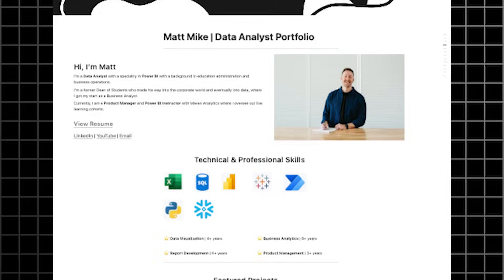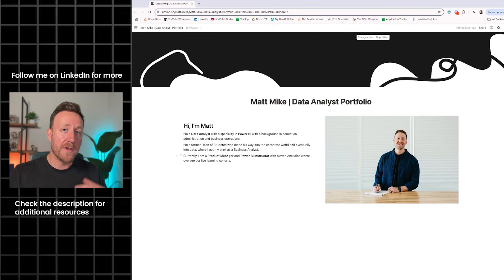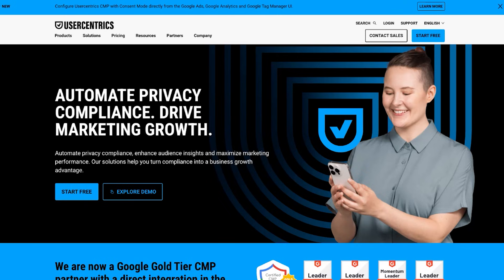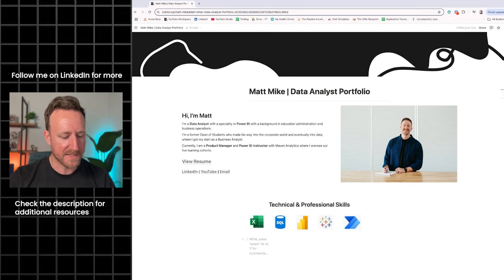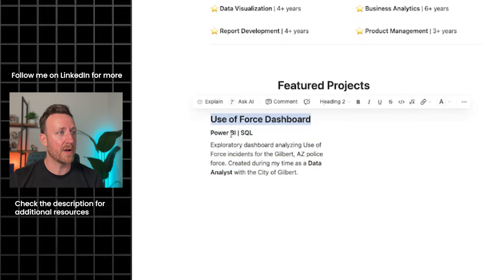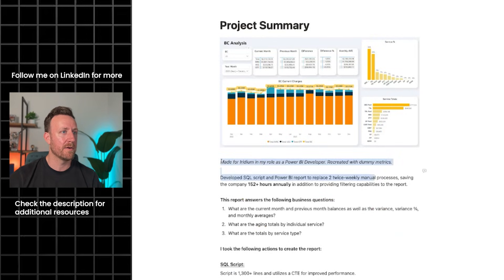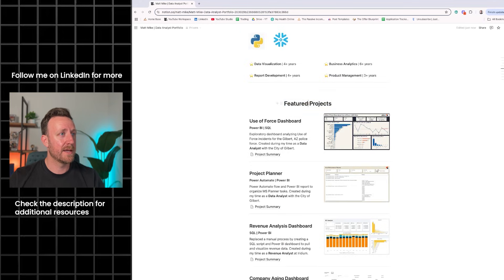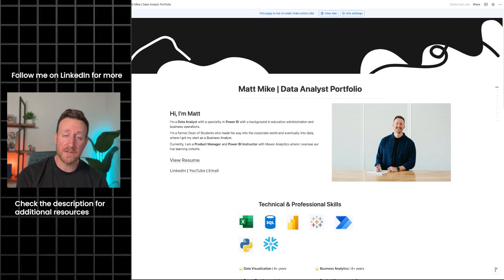How to Build a Professional Portfolio Website in Notion (Full Tutorial)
In this video, I show you how to build a lightweight, completely free, no-code website in Notion. One of the best ways to stand out as a Data Analyst is to make your work public and put it in a portfolio. We walk through the process step-by-step, while covering portfolio best practices, so that by the end of the video, you have a ready to show-off portfolio website.

TIMESTAMPS
00:00 Intro
00:49 Bio section
04:44 Data privacy
05:35 Skills section
08:50 Projects section
14:30 Certifications section
16:05 Thank you section
17:18 Publishing the website
17:37 Outro